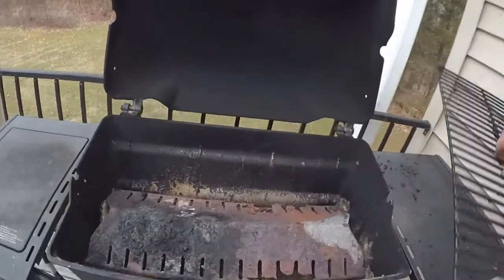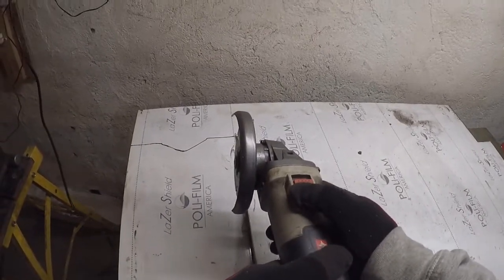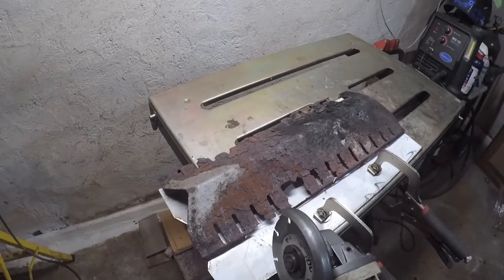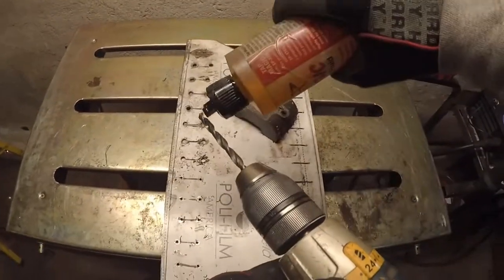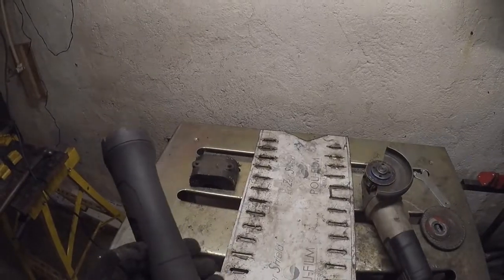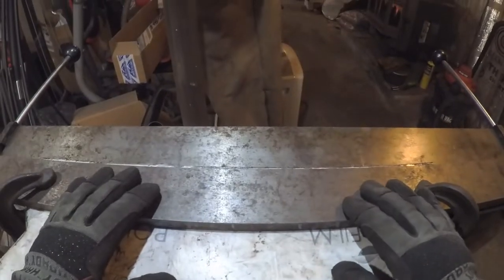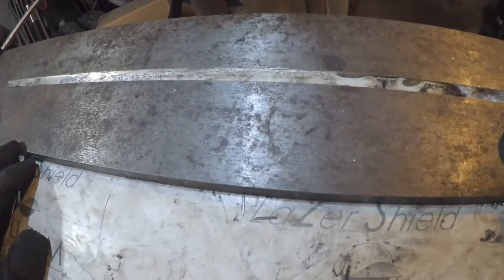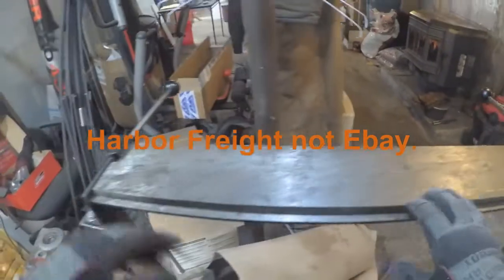Gas Grill Heat Shield and how to burn up your drill.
I make a heat shield for my gas grille, that being said $5.00 will get you one at home depot and in the process I burn up another drill, Go 16:50 if you want to just see the drill get smoked.